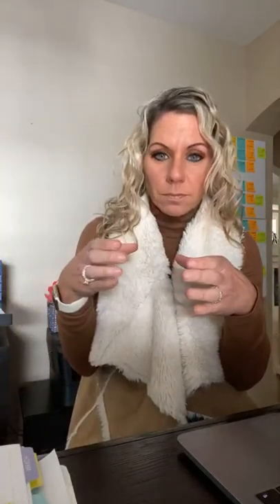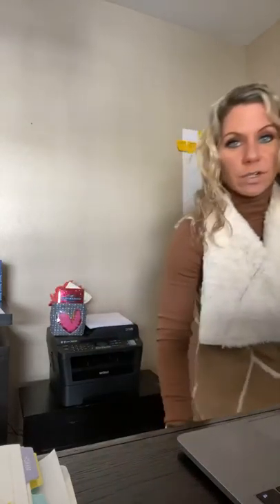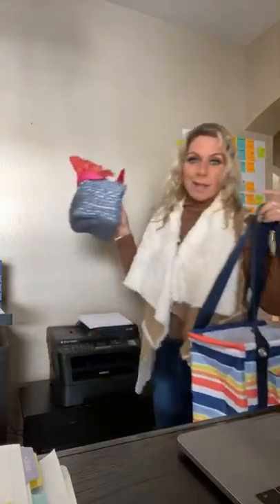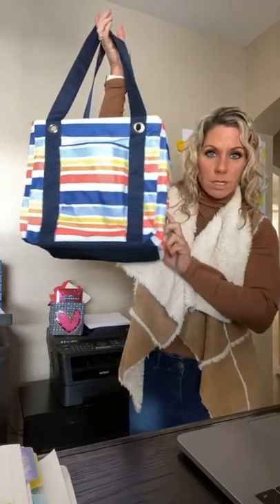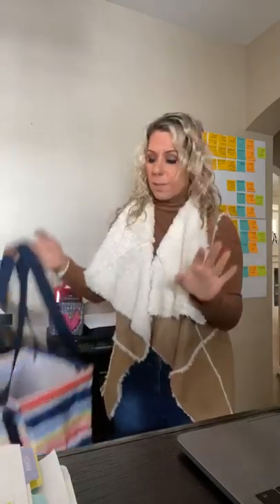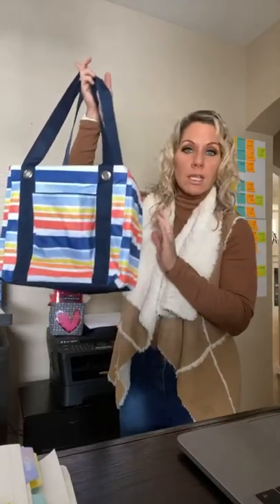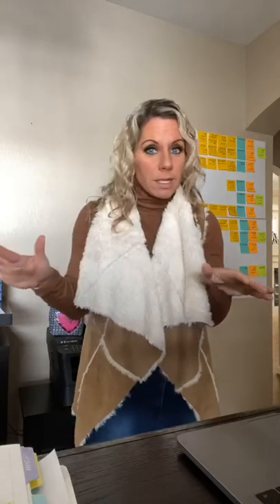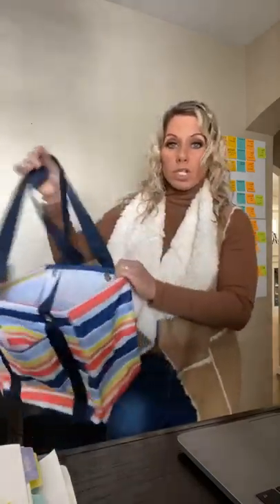Cinch Bins and Save on Shipping!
Cinch Bins are LIVE!! If you order three make sure you add on two of the small utility totes for only $10 each￼!! Plus, here is my shipping tip, if you get your order over $100 you’ll save on shipping so maybe combine your order with a local friend￼!!

Shop Quick before they sell out at buybeckysbags.com !